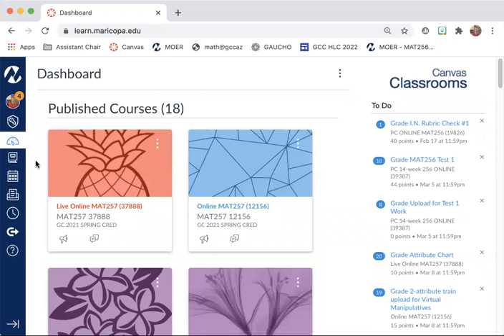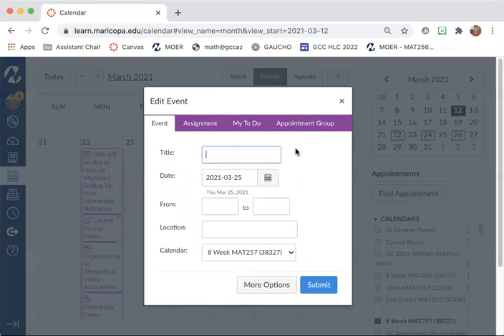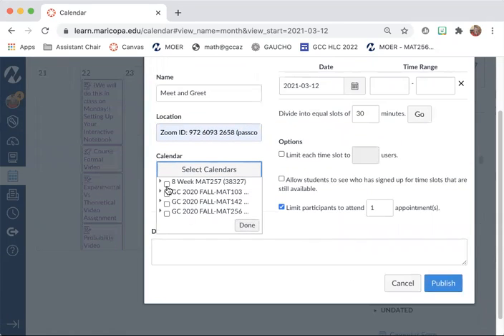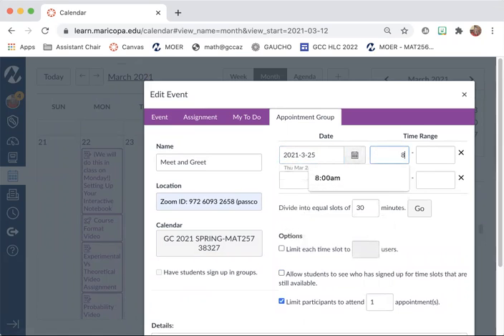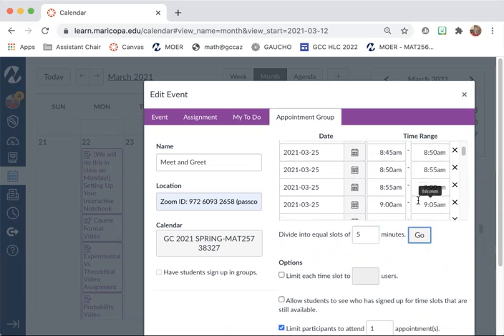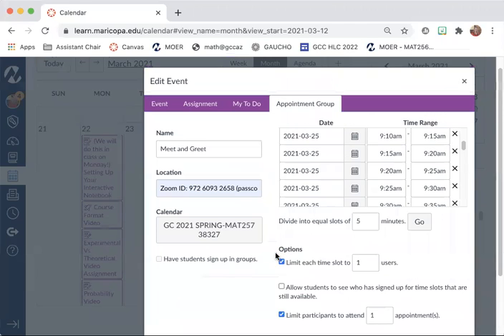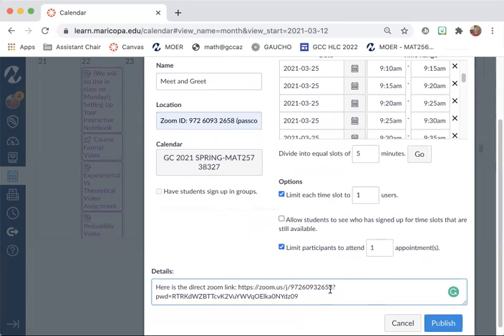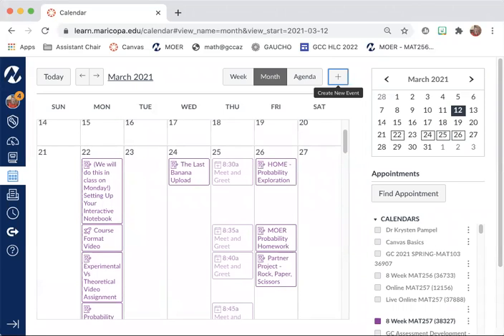How to make meet and greet appointments in Canvas for your students.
This video will walk you through the steps of setting my meet and greet appointments in Canvas.